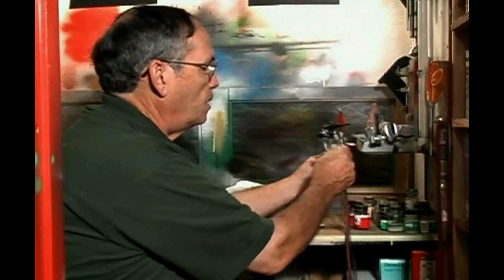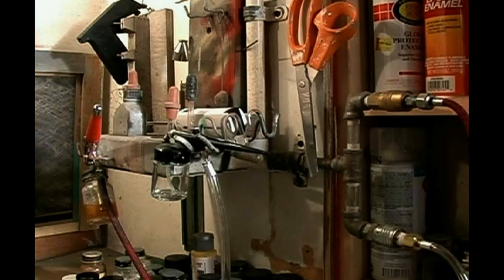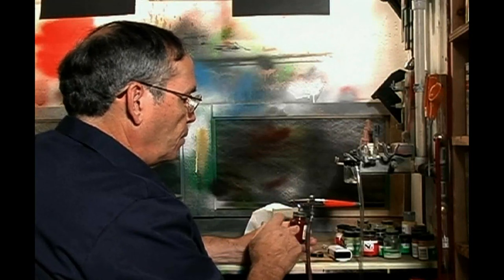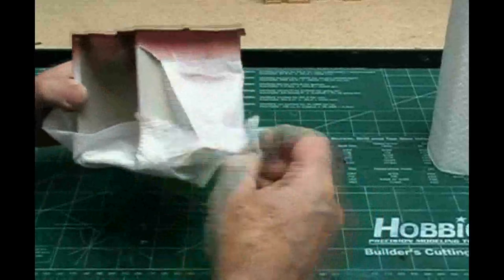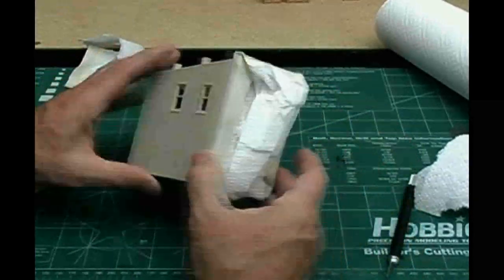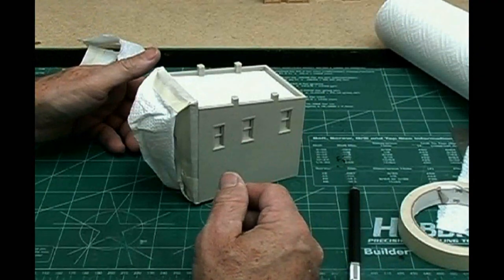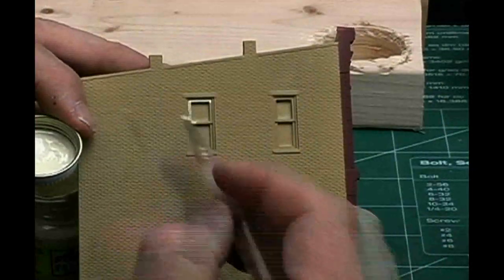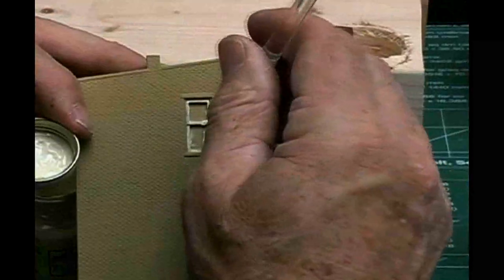Painting the Building / DPM Kits - Part 8/21 - Woodland Scenics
Learn how to set up a paint booth and paint your building.

Items Mentioned in This Video:

DPM Kits
N Scale (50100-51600, 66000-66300, 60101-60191)
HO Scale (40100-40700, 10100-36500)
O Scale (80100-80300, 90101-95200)